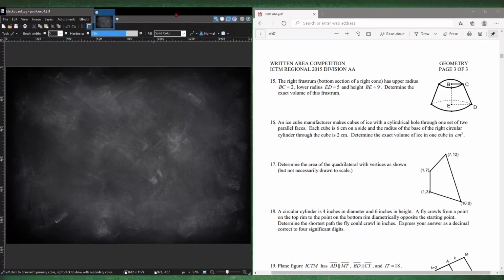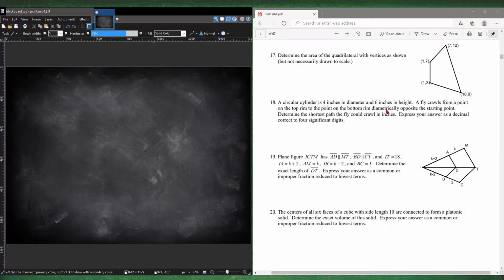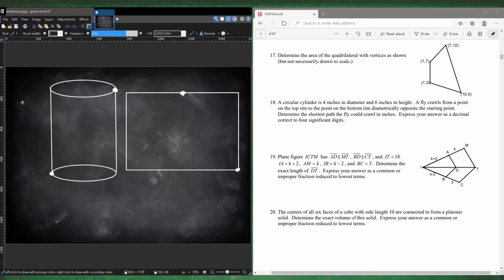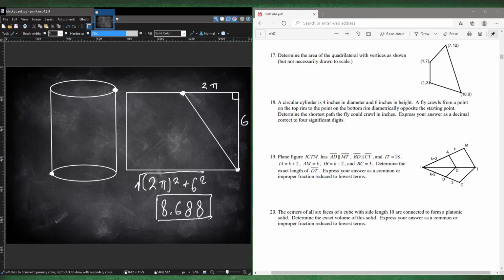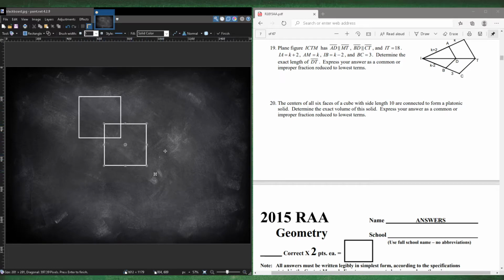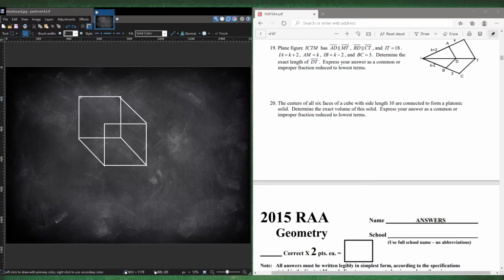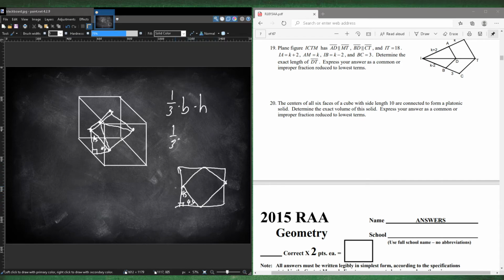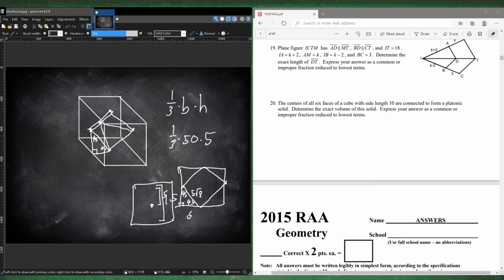ICTM Regional 2015 Geometry Part 3: #18 & #20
In this video, the Math Record covers questions 18 and 20 in the ICTM 2020 Division AA: Geometry. Question 18 is about distance and Question 20 is about polyhedral.

Generally if a question is hard or seems difficult, break it down into easier parts to understand. For example, question 18 might seem hard because of finding distance in a curved manner, but break it down into an easier, more visually impactful manner. Generally, if you are draw it, geometry is made easier!

Timestaps
Question 18: 0:11
Question 20: 3:54